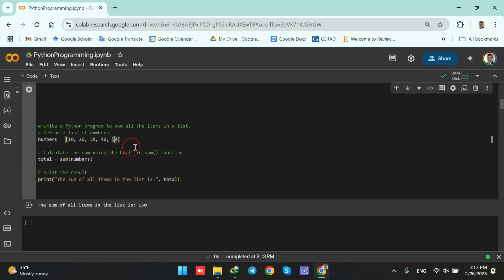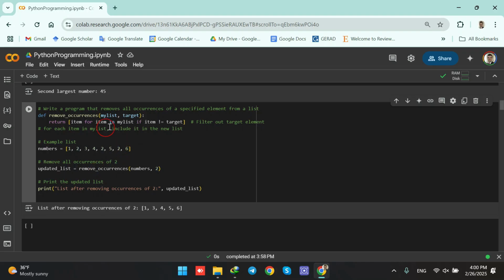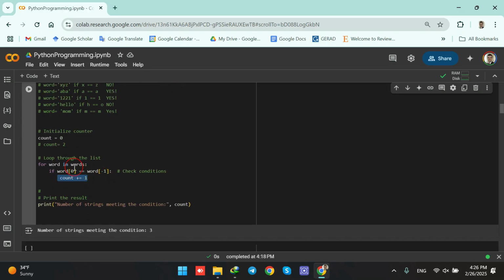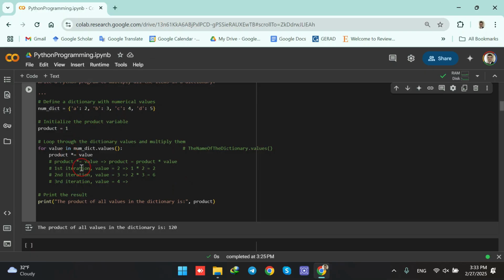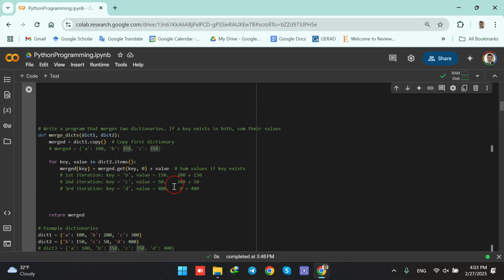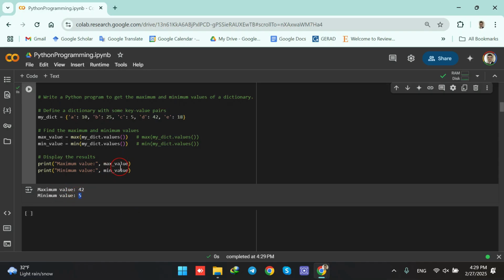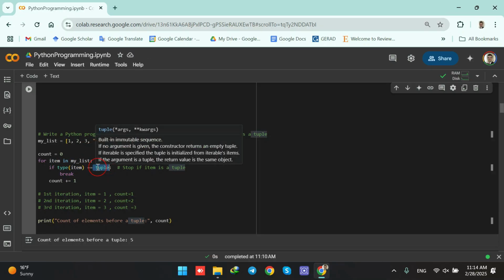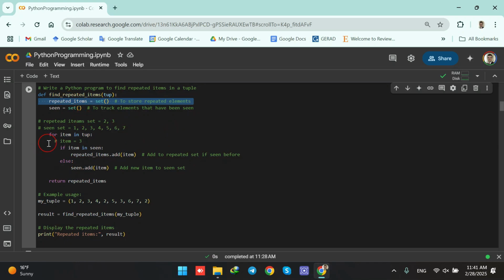Mastering Python Through Projects: 20 Projects For Intermediates